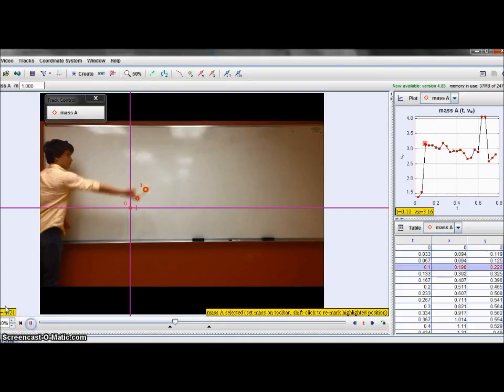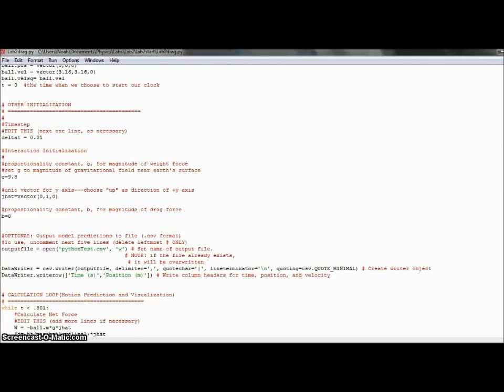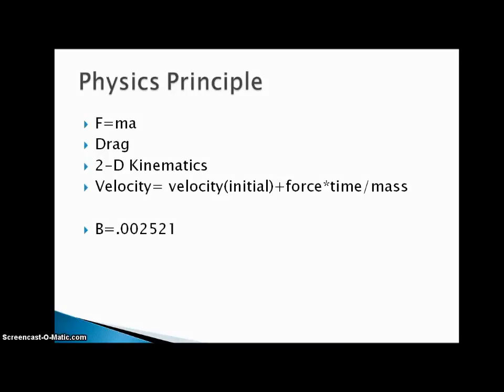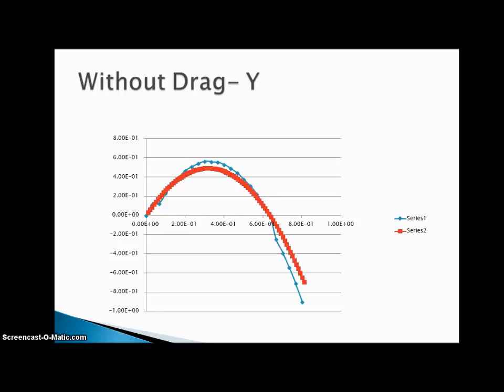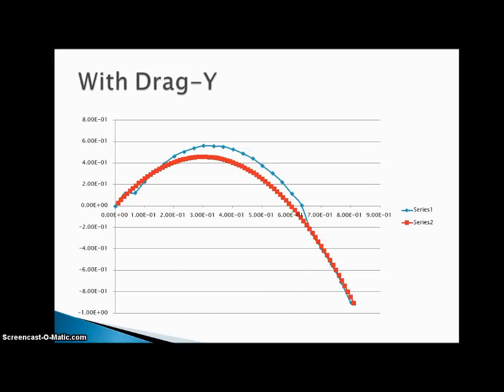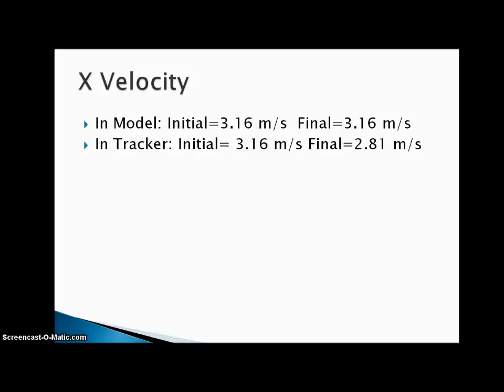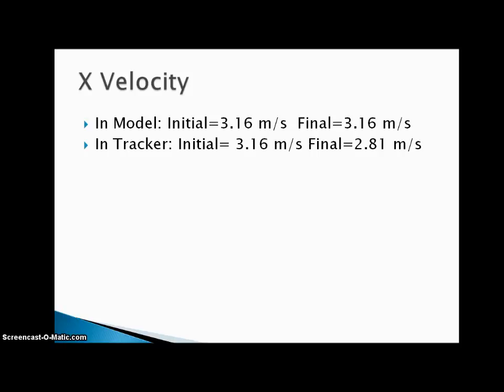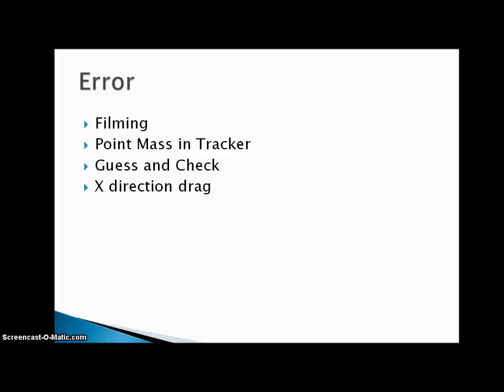lab 5 final